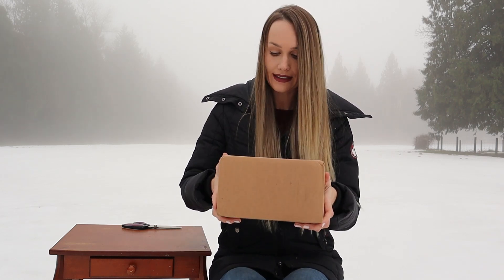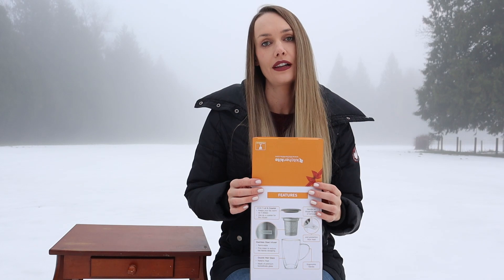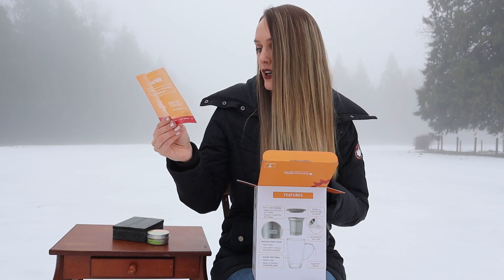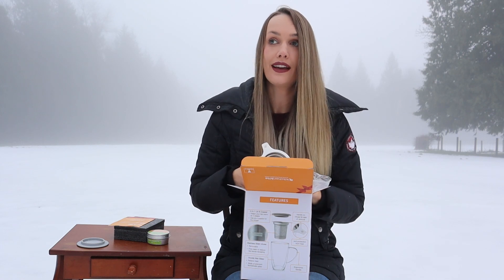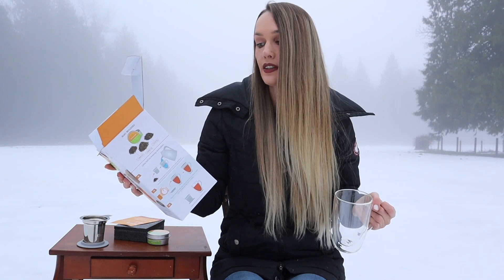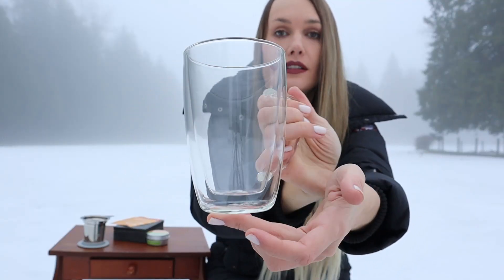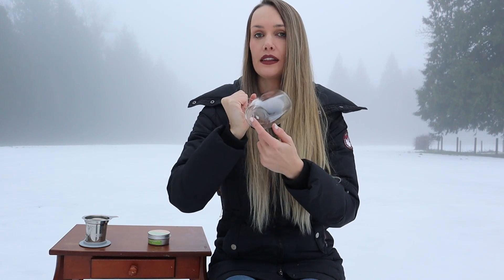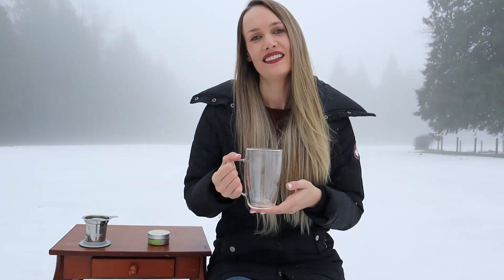KitchenKite Unboxing | Jan 2022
KitchenKite sent me a beautiful double walled mug, which included an infuser, a lid/tea rest, and 3 of their teas to try!

Even though this was gifted to me, my opinions are my own.

And their Amazon store!

Follow them on Instagram! @kitchen_kite